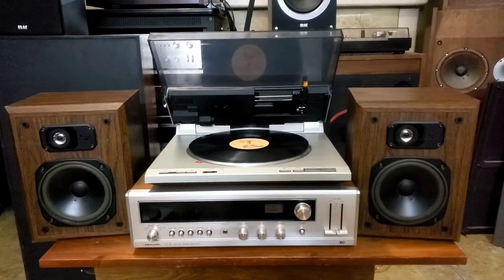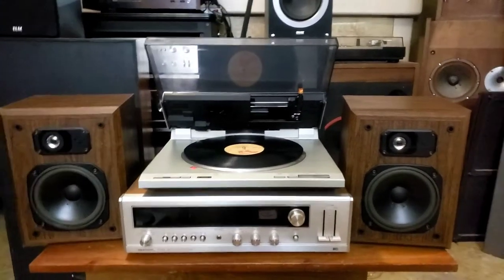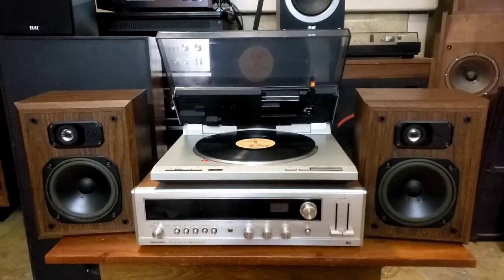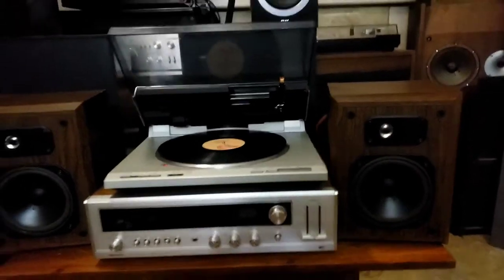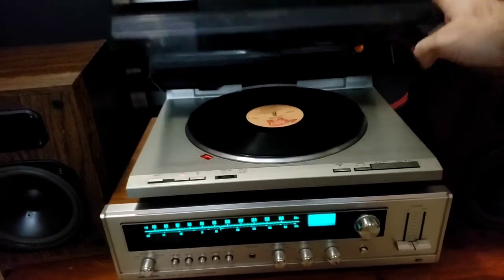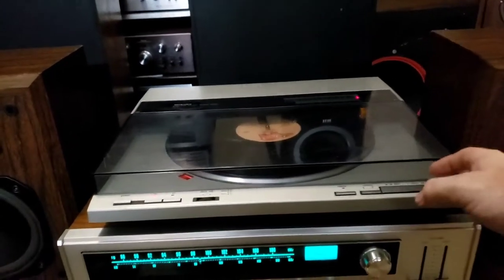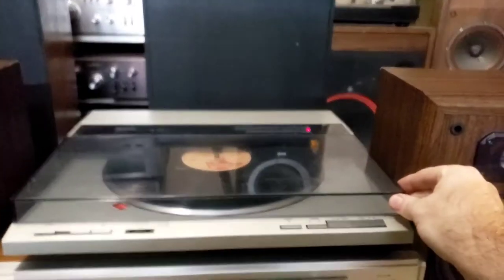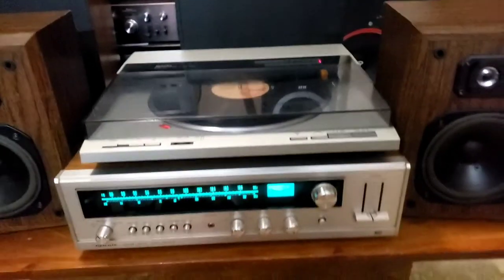Vintage Stereo Demo for Matthew - Realistic Receiver - Technics Turntable - Cerwin Vega Speakers